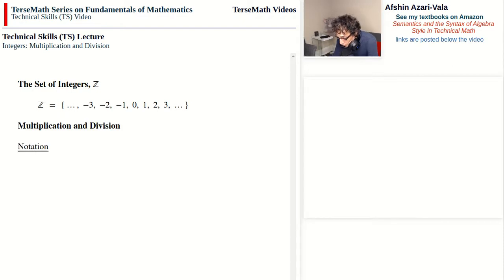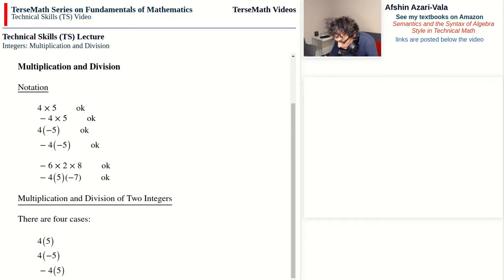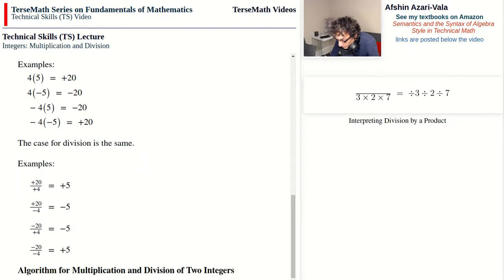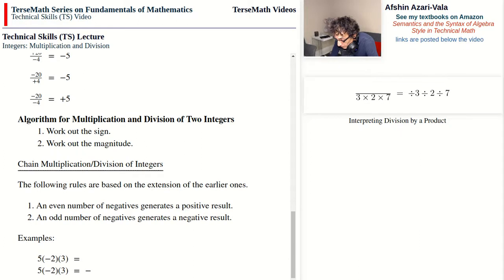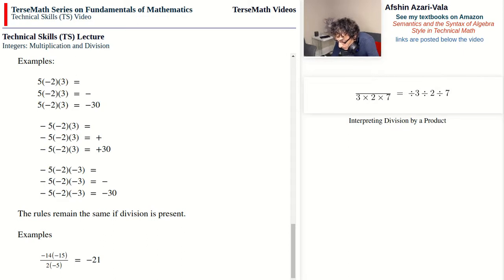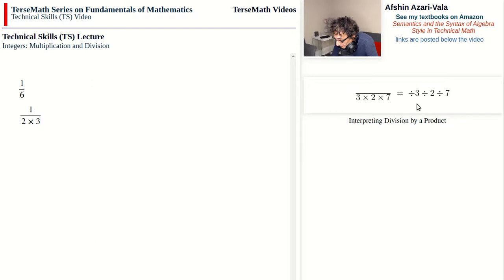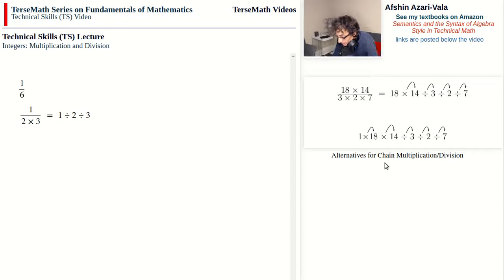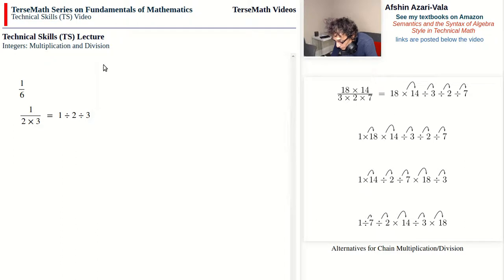Integers: Multiplication and Division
In this video I will cover the multiplication and division of integers.